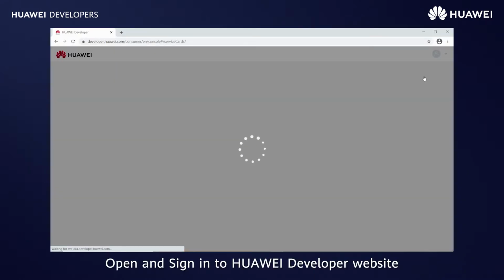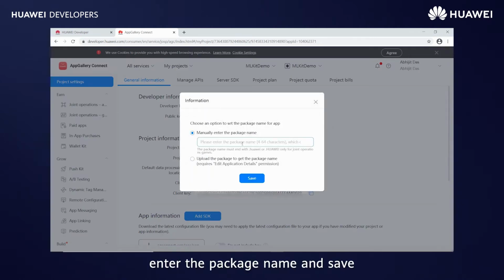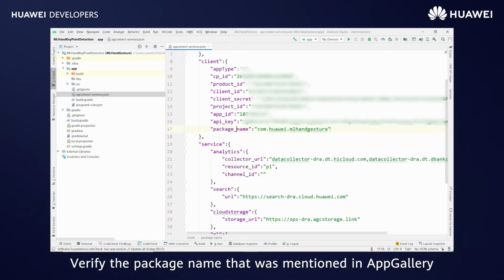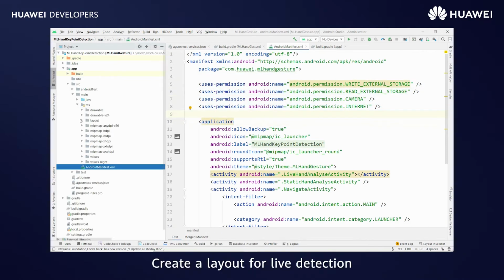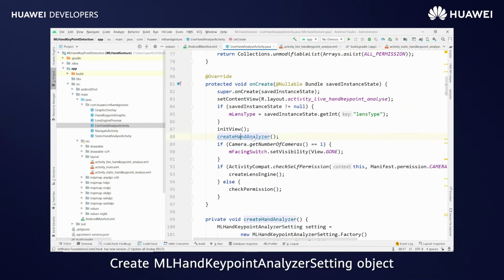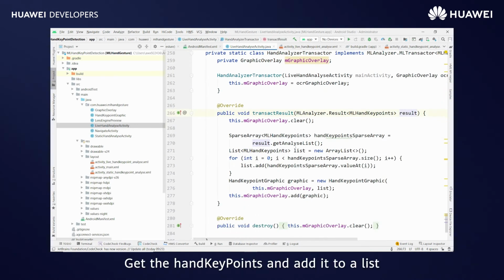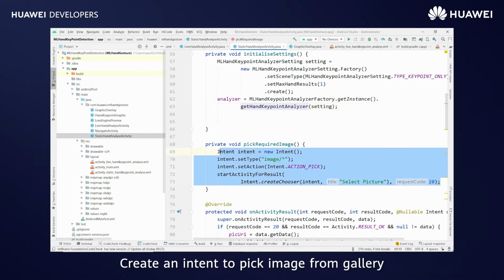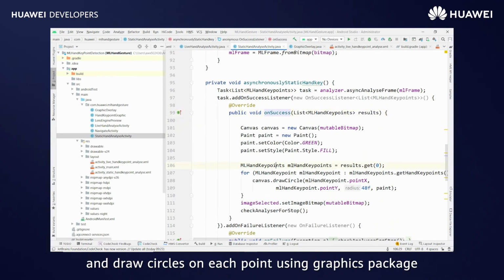HMSTips - How to integrate HMS core ML Kit Hand Key Point Detection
HMS Core ML Kit can detects 21 hand key points (including fingertips, knuckles, and wrists) and return positions of the key points. Currently, static image detection and real-time video stream detection are supported.

→Codelab